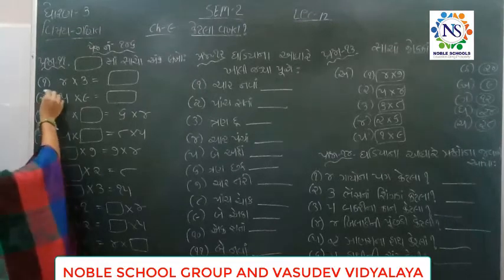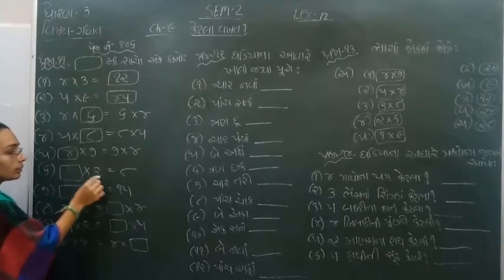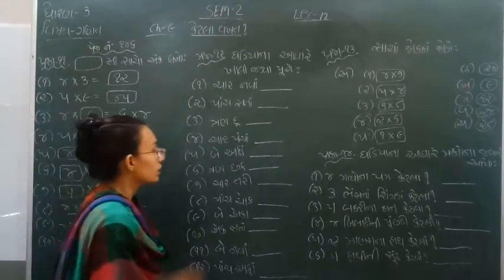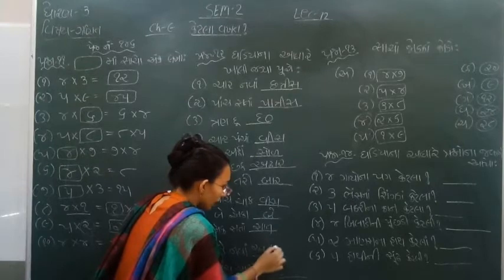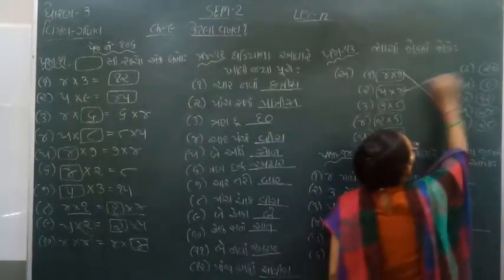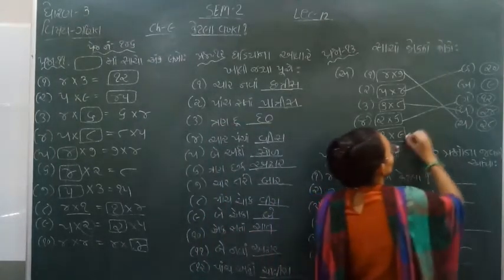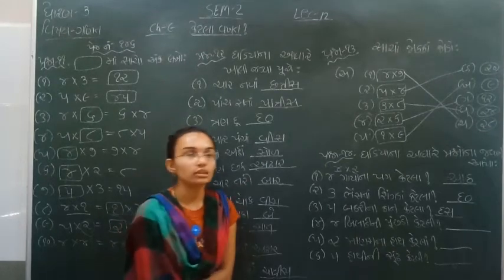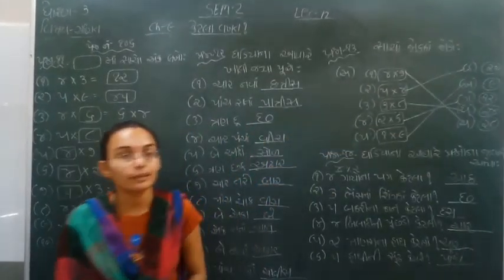Standard - 3 Maths Semester - 2 Lecture - 12 By Nidhimadam